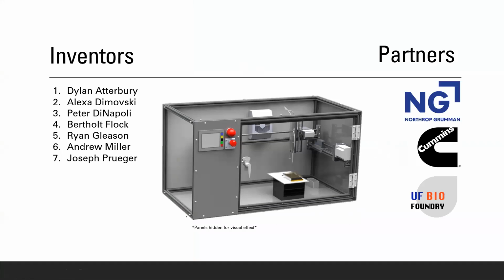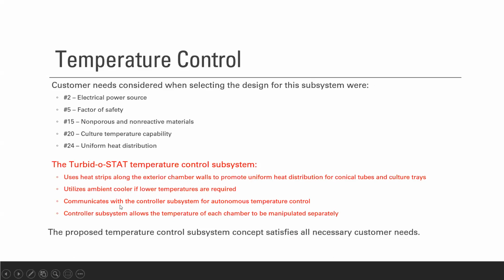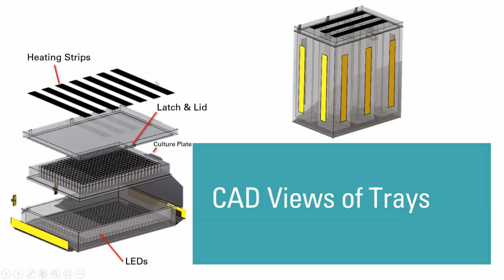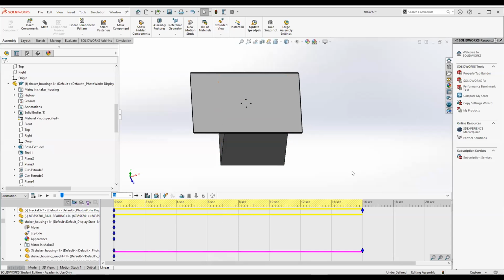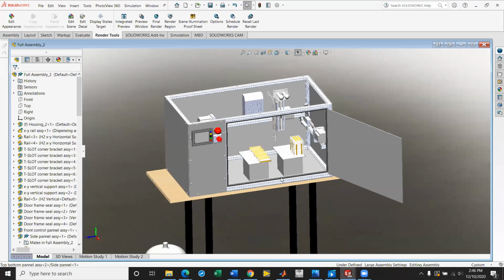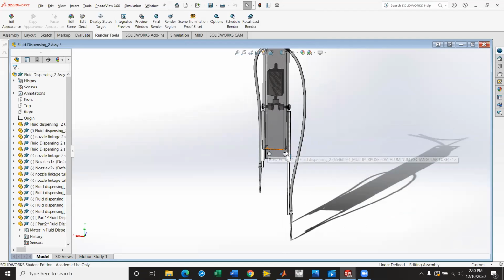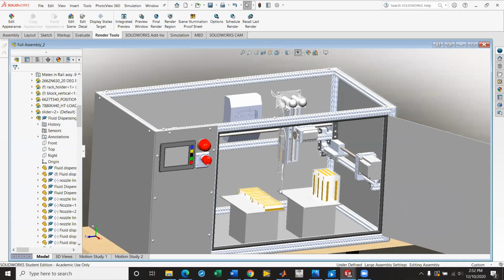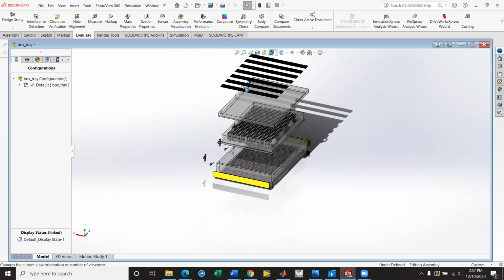EML4501 2020 Fall Group 09 Final Oral Presentation